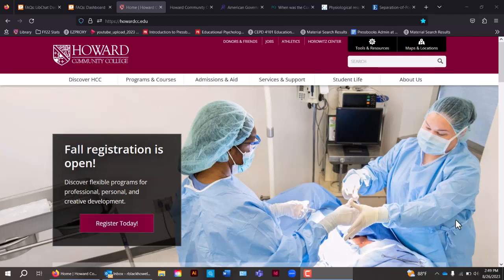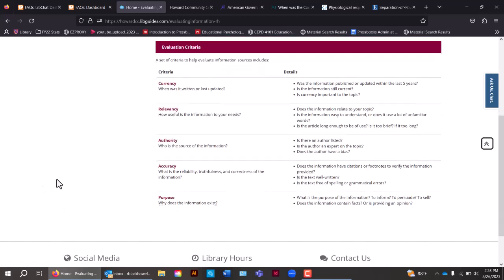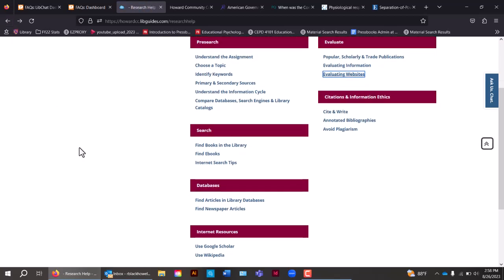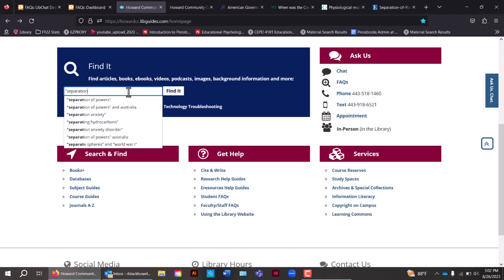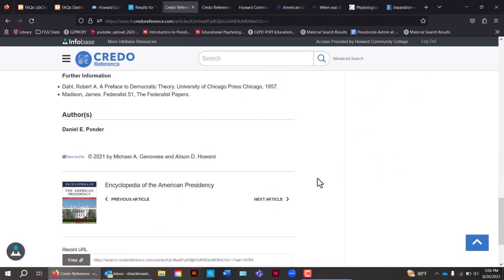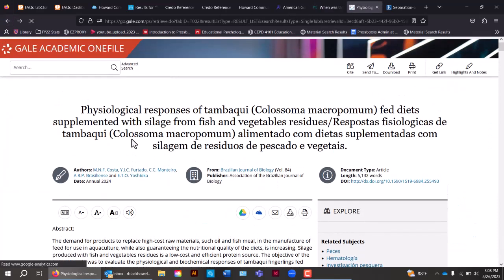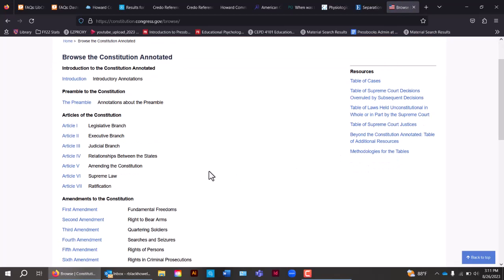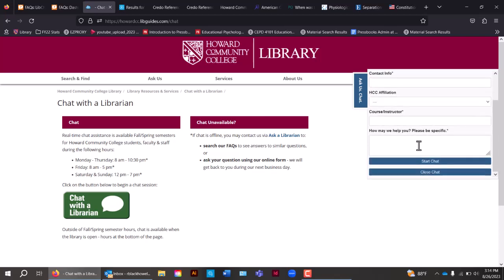HIST104 Library Research Introduction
An introduction the the HCC Library resources. The video includes help on the following topics:
-Finding the Library homepage
-Getting virtual and in-person help
-Evaluating information and limiting by type of website (.gov, .edu, .org, etc.)
-Limiting databases by subject coverage
-Researching in the Find It discovery tool
-Using different search terms for different results
-Search techniques (limiting functions, quotation marks, parentheses, etc.)
-Cite & Write citation help to generate citations or check/correct citations from articles in the databases